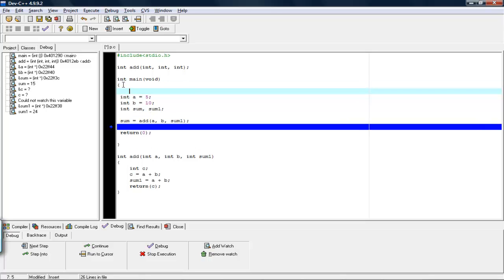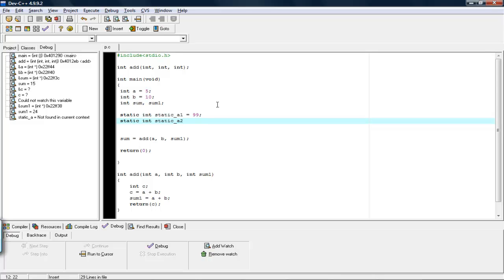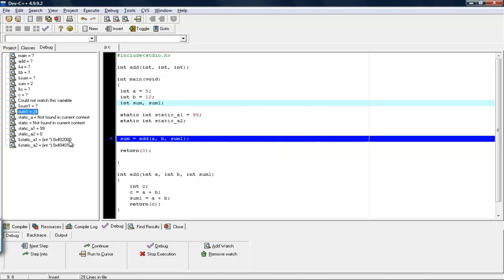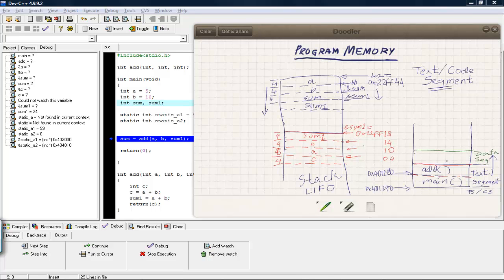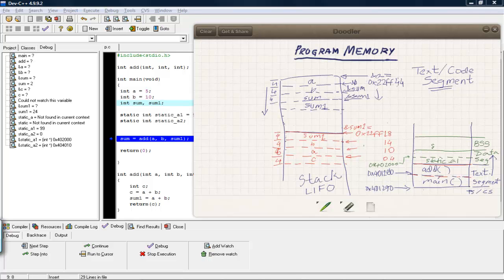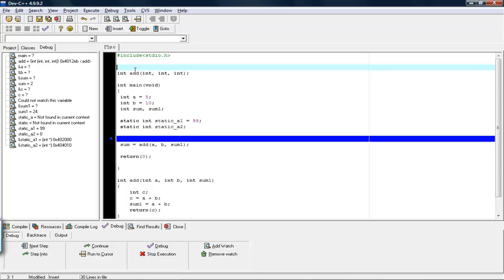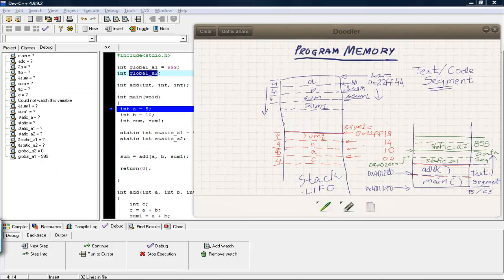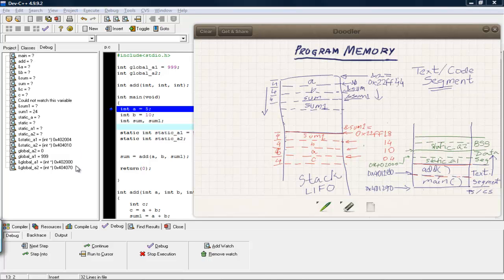Program memory allocation in C - Static and global variables